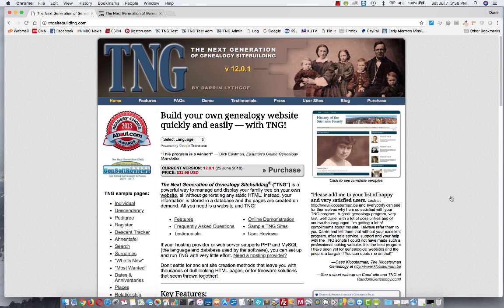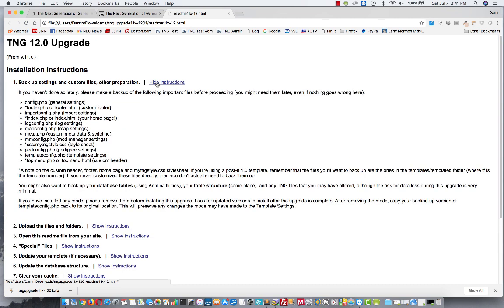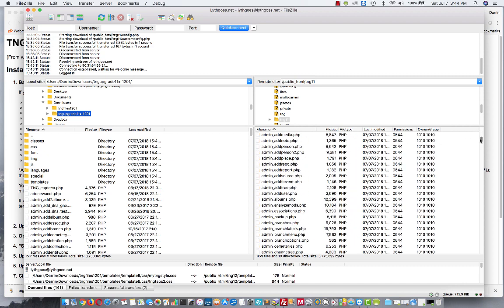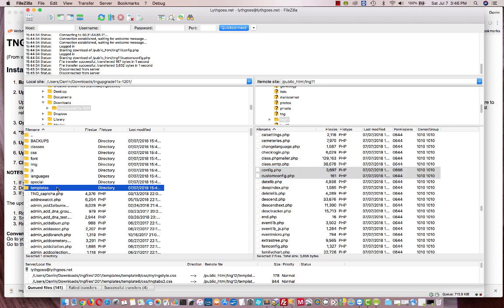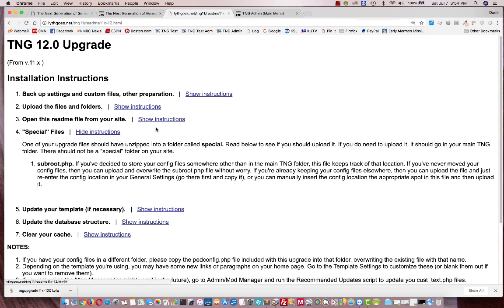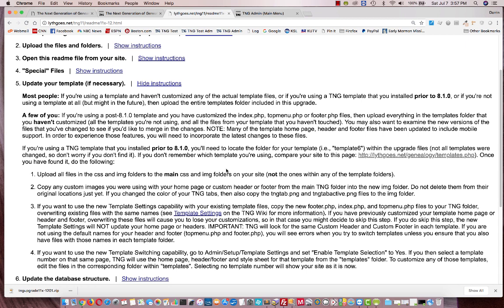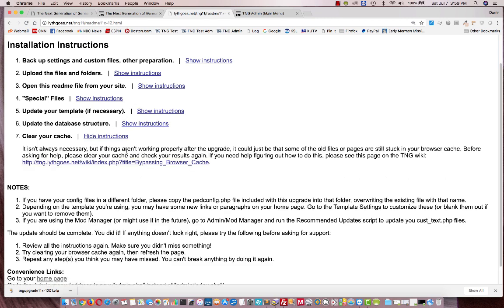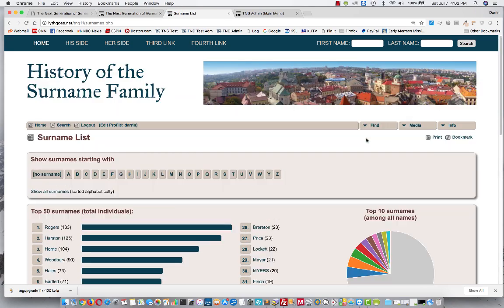TNG 12 upgrade (from version11)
Video tutorial on how to upgrade a site from TNG 11 to TNG 12.